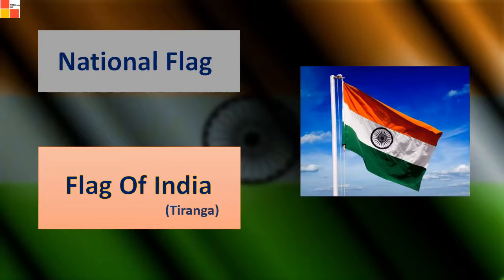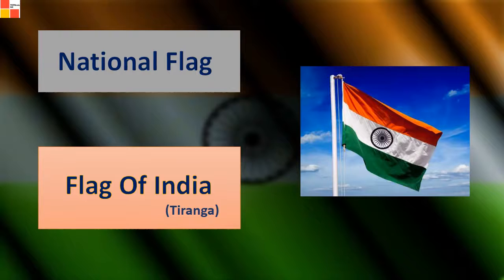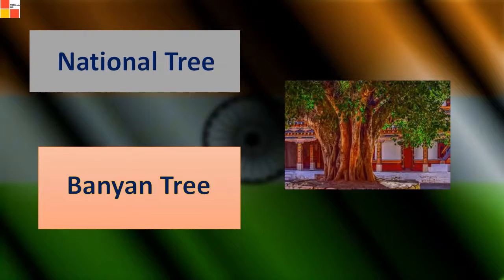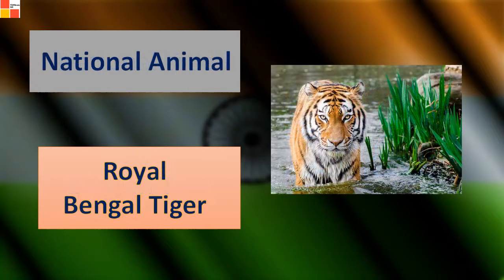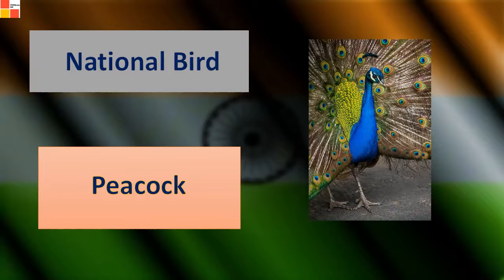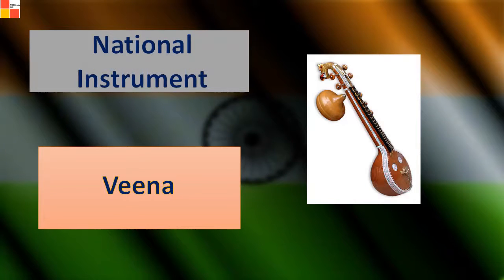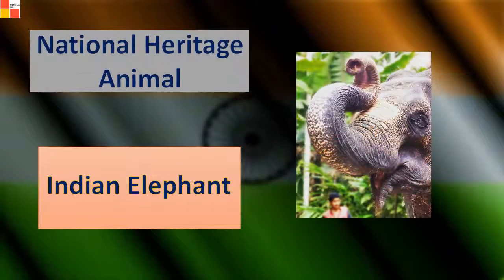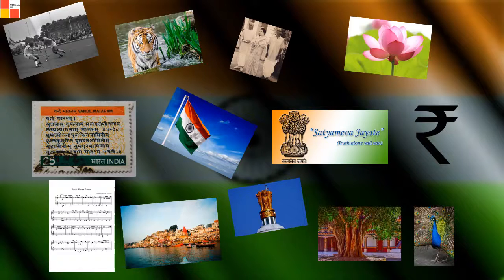NATIONAL SYMBOLS OF INDIA | BASIC KNOWLEDGE FOR KIDS | GRADE 1 TO 3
This video will let you know about National symbols of India.
There are several Symbols of India.